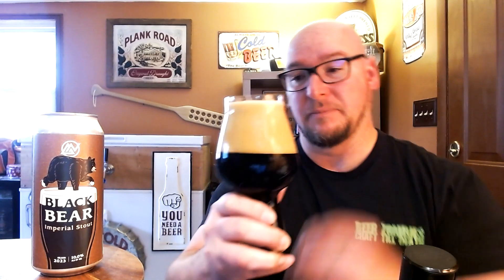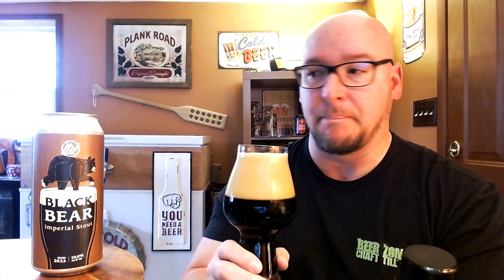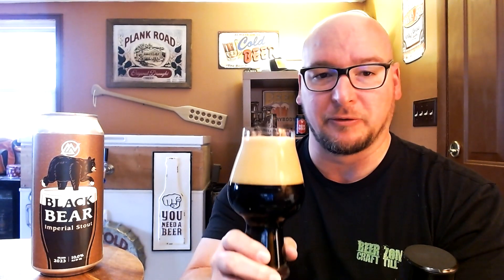Great North Aleworks | "BLACK BEAR" - imperial stout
Go easy – this Imperial Stout packs a punch! Dark, rich, boozy, yet smooth. This one’s a sipper! A perfect dessert beer (goes great with chocolate cake) or anytime of day – we won’t judge! Try it with a steak or a burger. When you can only have one beer – this is it!